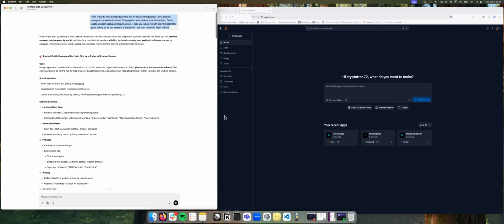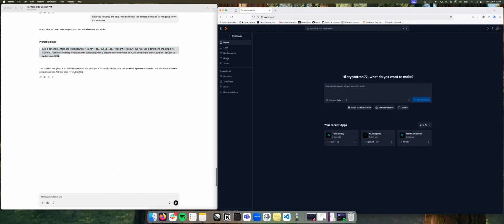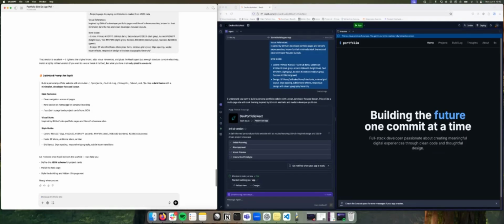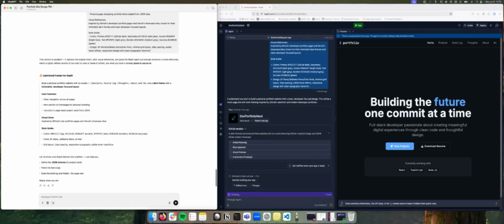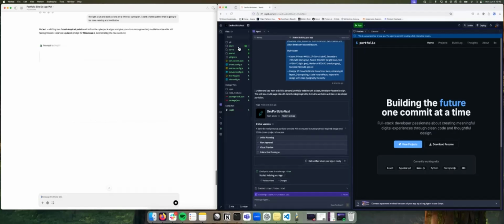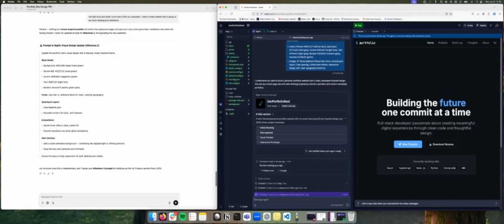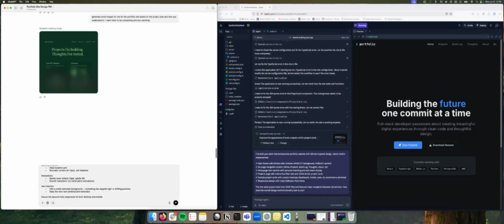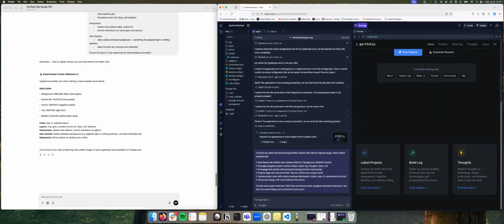Replit x OpenAI - LLMs building my Portfolio Site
Building my new portfolio site live using Replit and OpenAI.
No tutorials — just a stream of consciousness of how I think about building with these tools. First video on this channel so I imagine I only can improve from here! Would love any and all feedback

This is how I think, build, and ship.